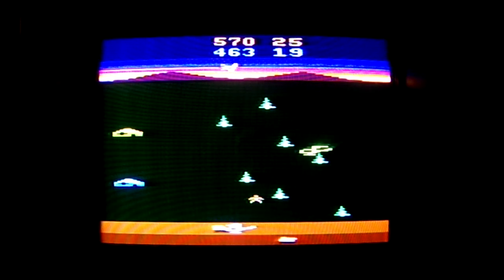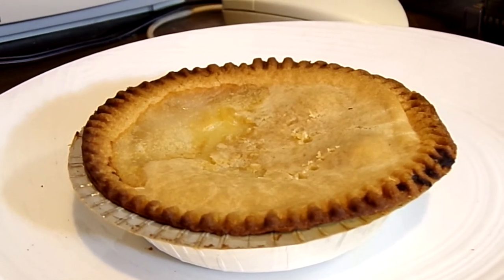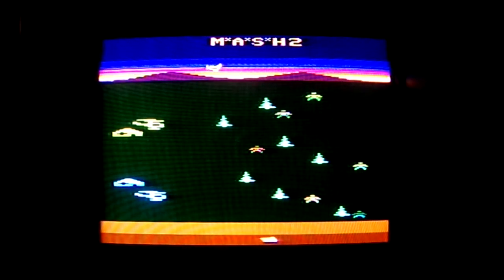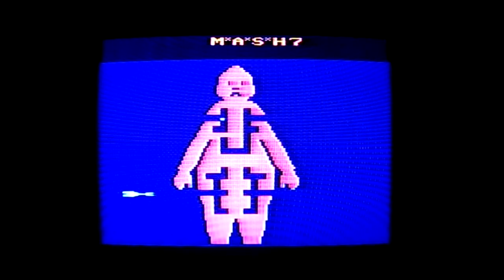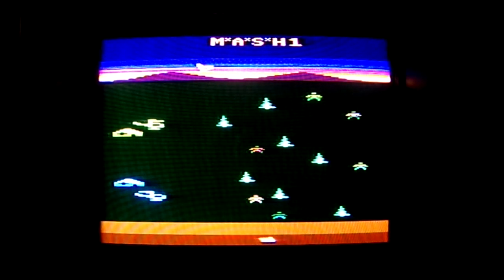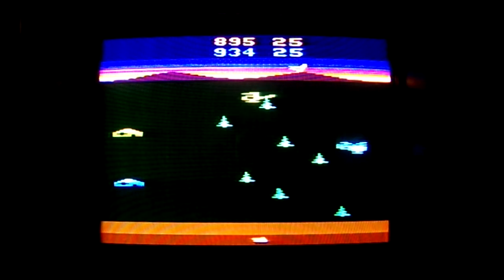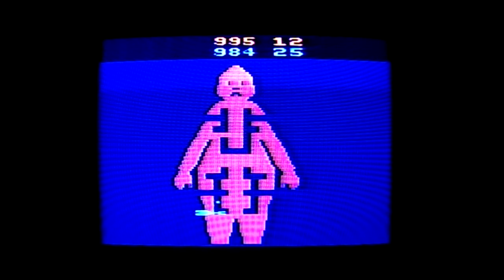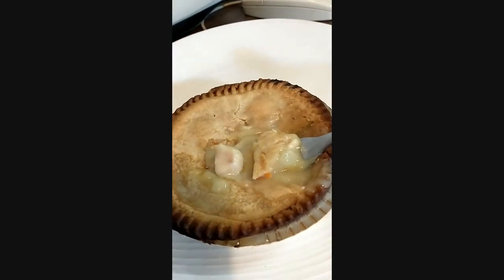M*A*S*H 4077 on Atari 2600 with CRT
Me revisiting a bit of MASH on the 2600 for the first time since the 80's:)